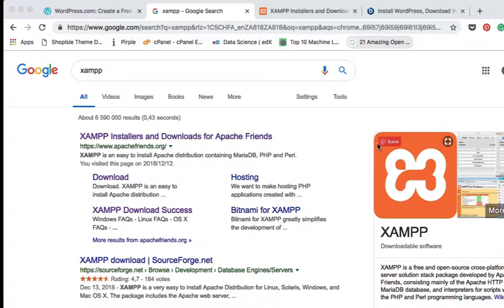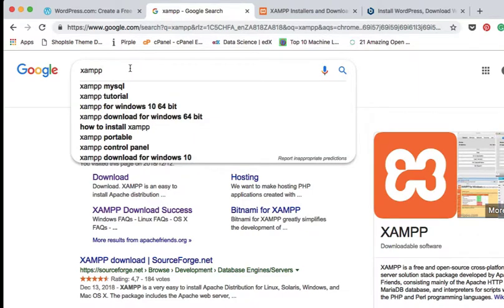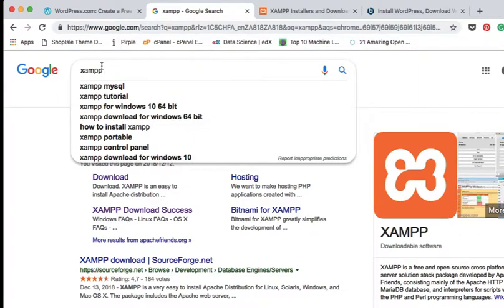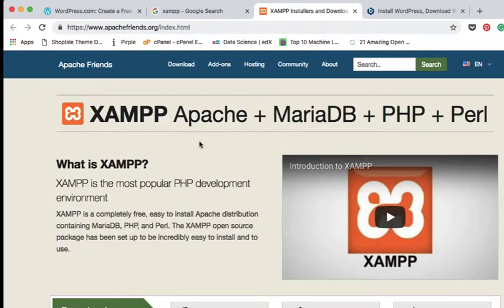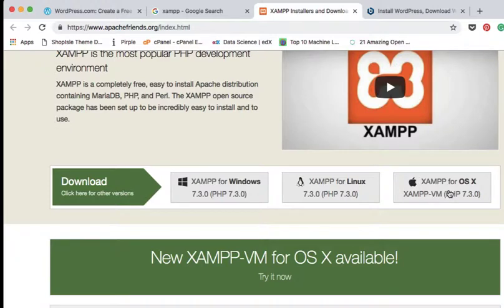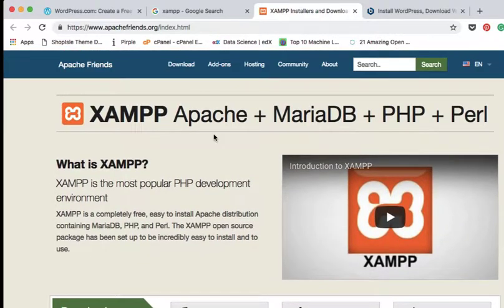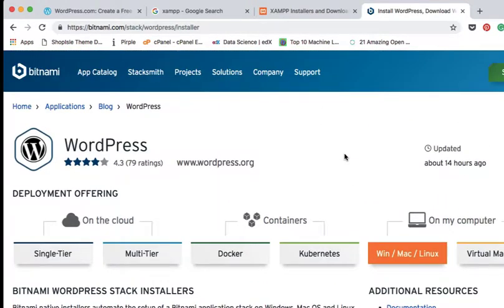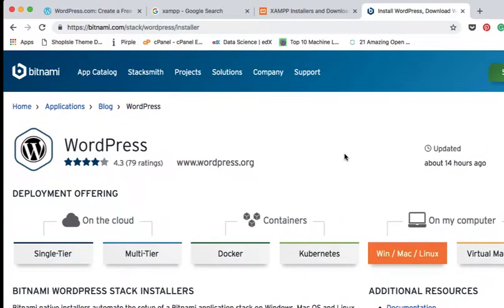Wordpress Beginners Tutorial 2019 Episode 2 Tools (Xampp,Wampp,Windows,OSX,Linux)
In this video I will guide you on the tools we will use to get our wordpress running on our local computer.